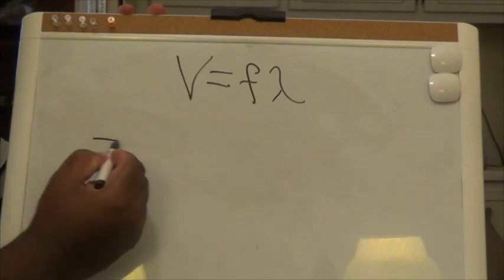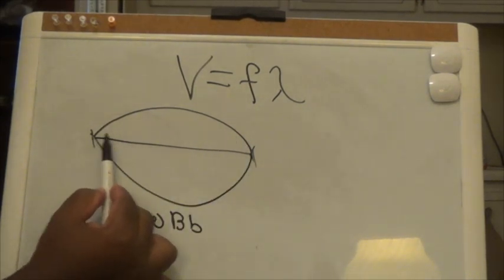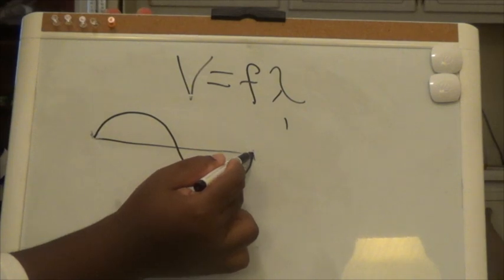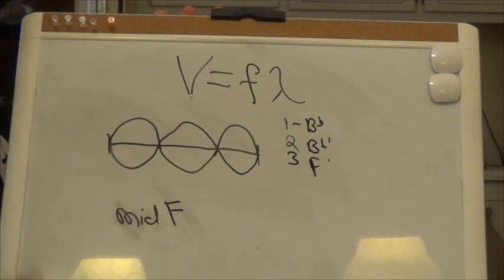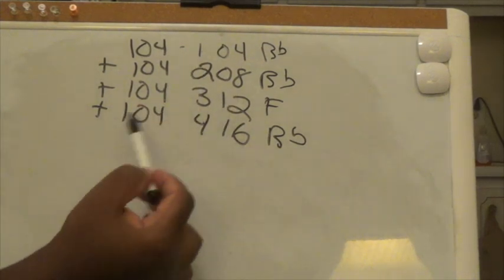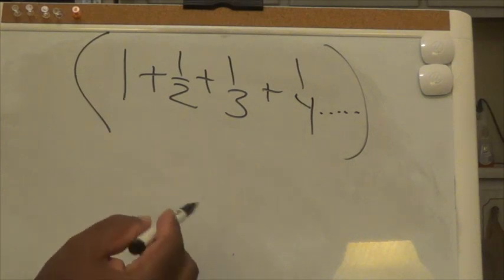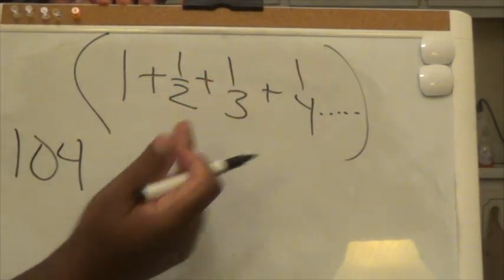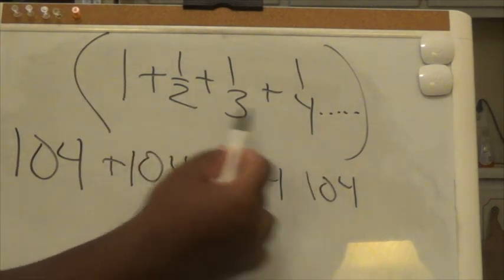GETTING STARTED WITH ALTISSIMO FOR SAXOPHONES "OVERTONES" EPISODE TWO of 3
Science of Overtones for Saxophonists Episode Two "The Harmonic Series"